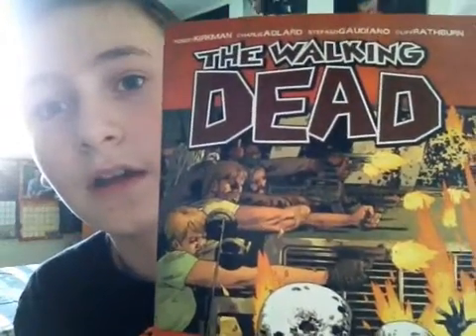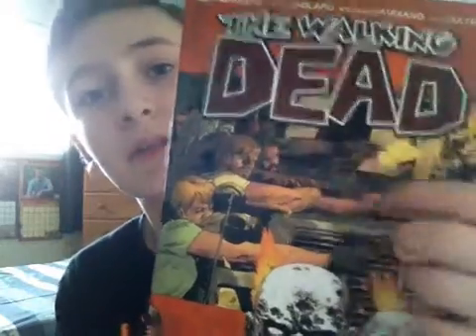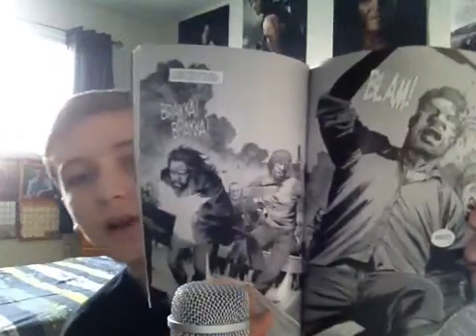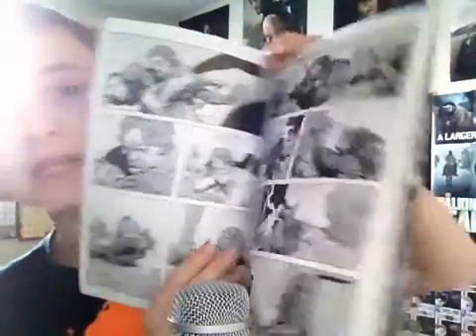THE WALKING DEAD VOLUME 20 ALL OUT WAR PART 1 REVIEW!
DANS REVIEWS- what is up guys welcome back to dans reviews and today I am boing my review of the walking dead volume 20 all out war part 1 of 2 issues 115 to 120.